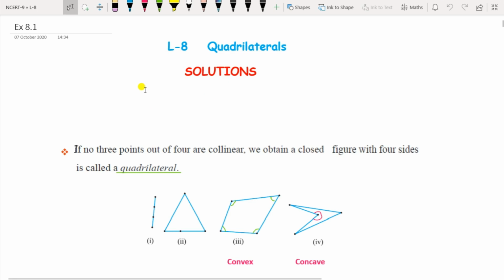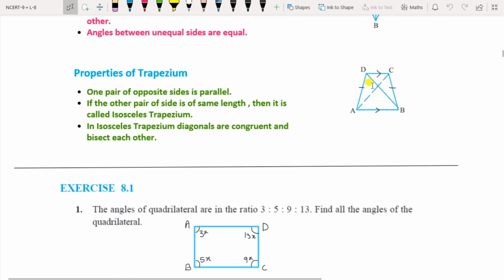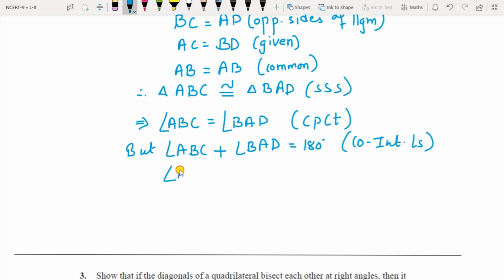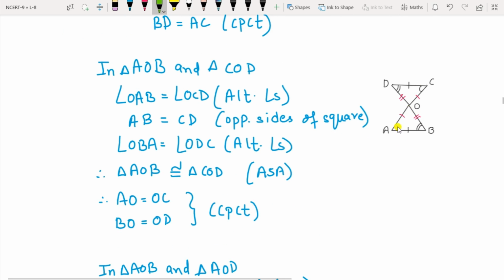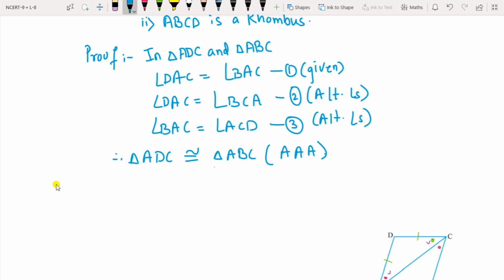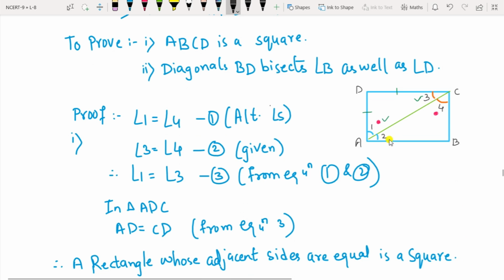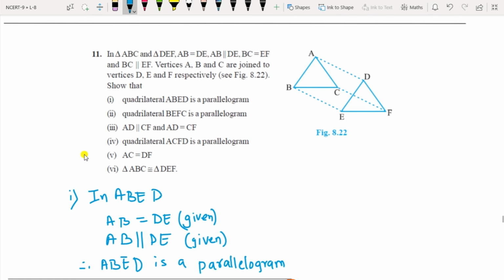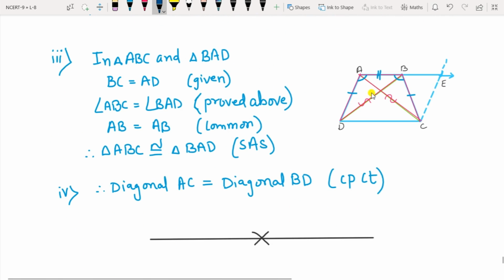NCERT Math Class-9 Lesson-8 Ex.8.1 "Quadrilaterals" “GET THE MATH”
NCERT Math Class-9 Lesson-8 Ex.8.1 "Quadrilaterals" BY SAVITA PAWAR “GET THE MATH”